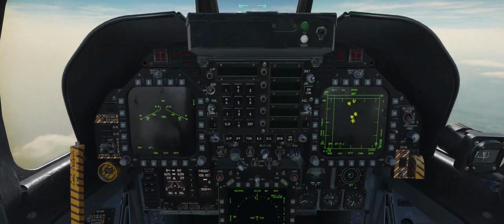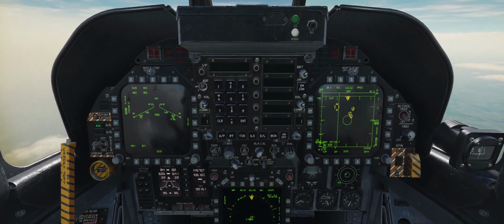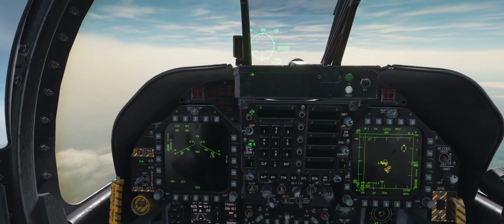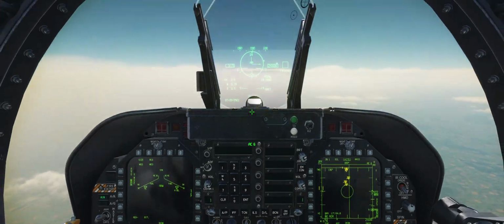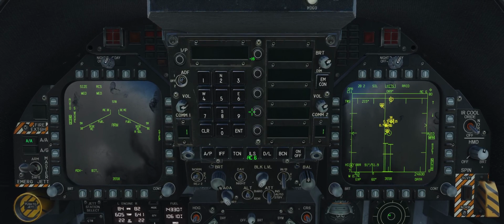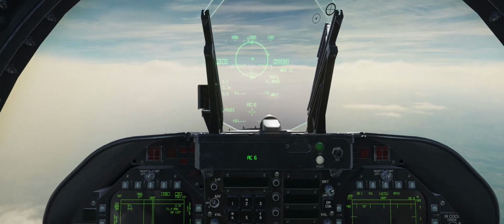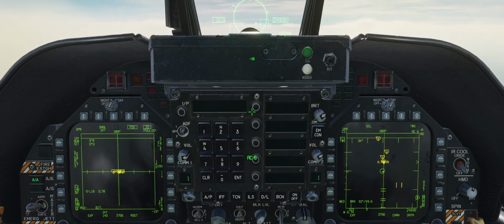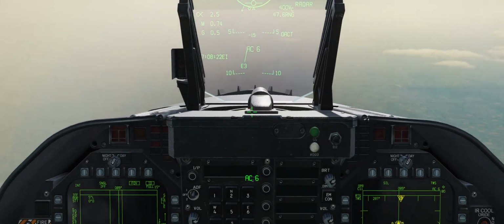Going over the changes made to the F/A-18C's Radar